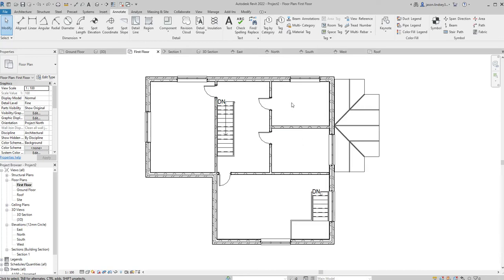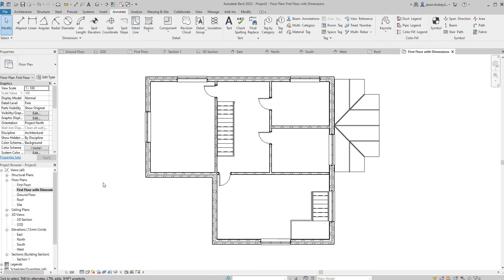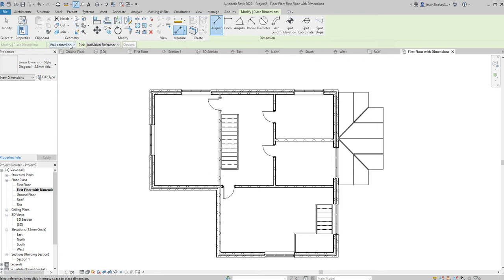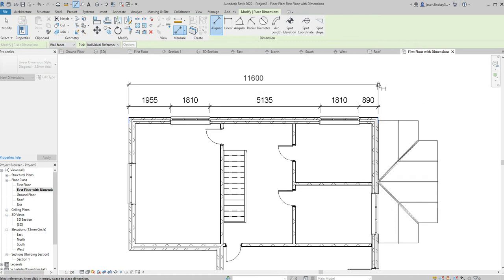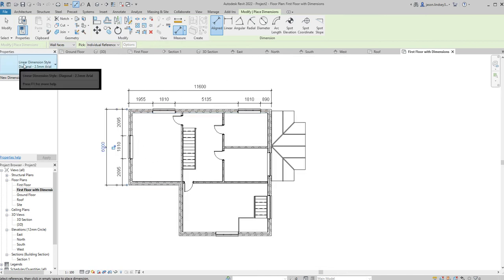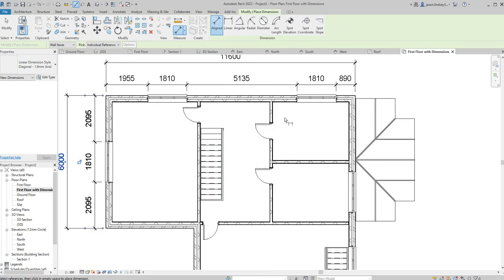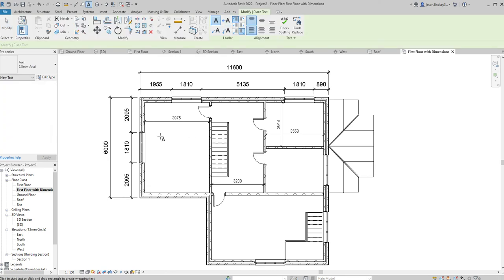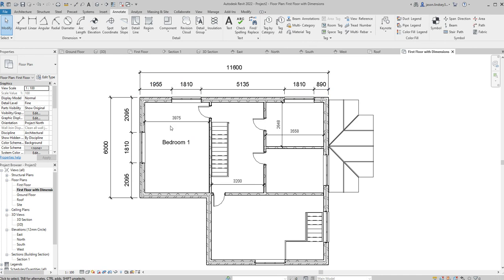22 Dimensions and Room Labels in Revit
In this video I show you how to apply dimensions and room labels to your Revit drawings.